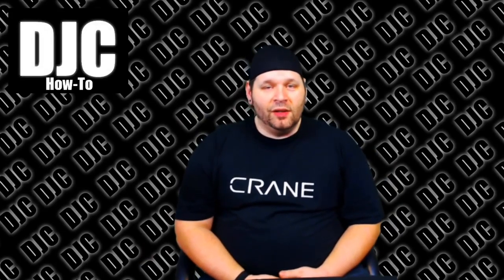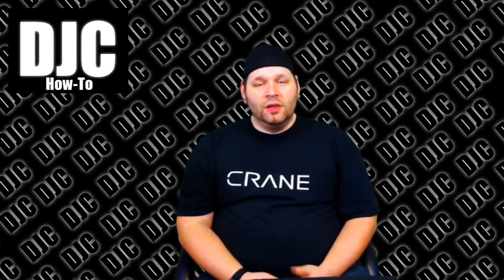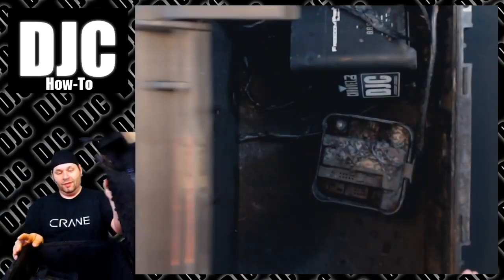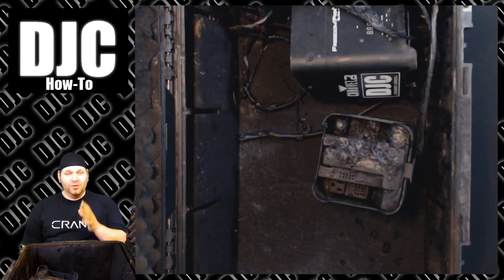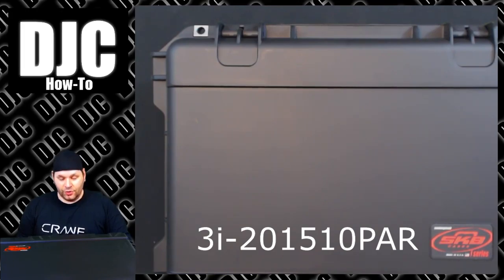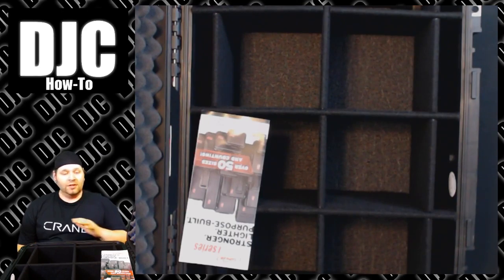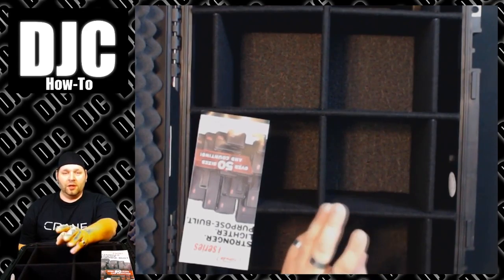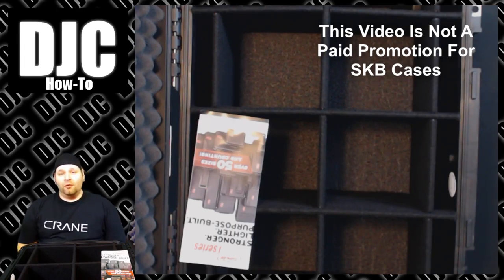SKB Warranty - Personal Experience - DJC How-To's